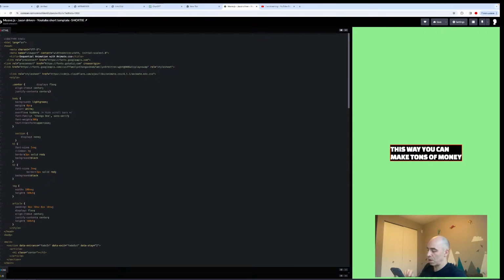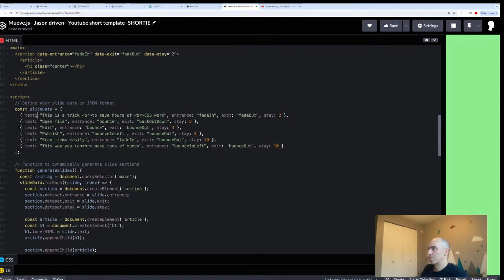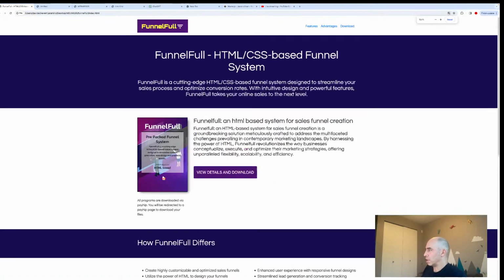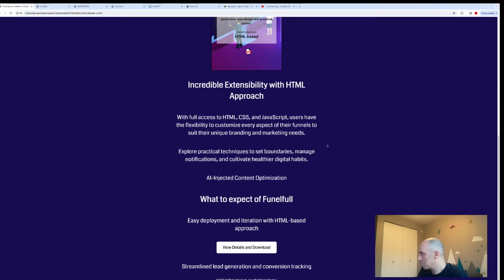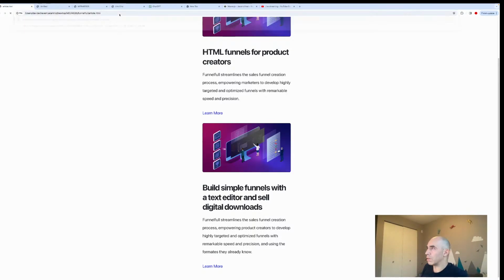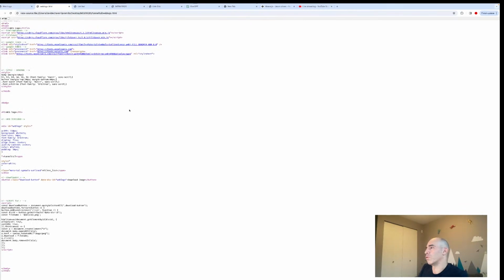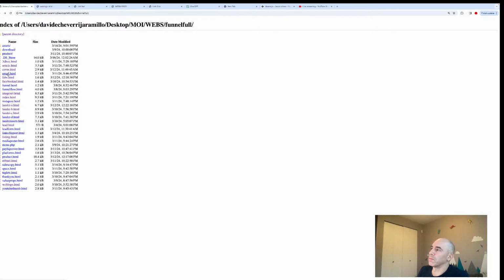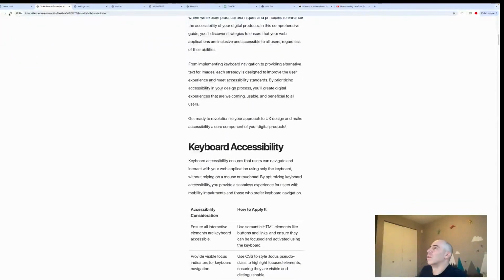How to auto generate web pages with design and content together using templates and Chat GPT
Auto generate content and inject it into pre made templates.